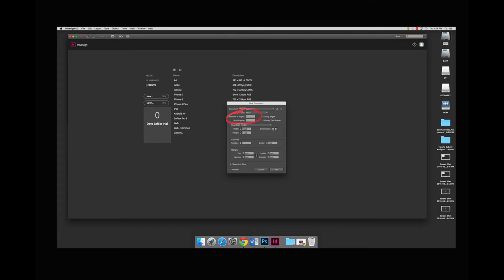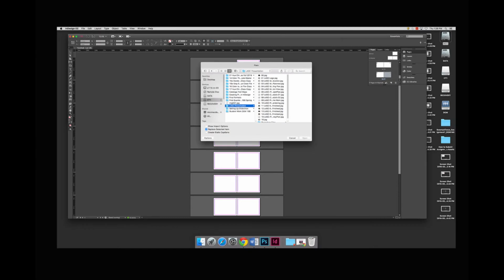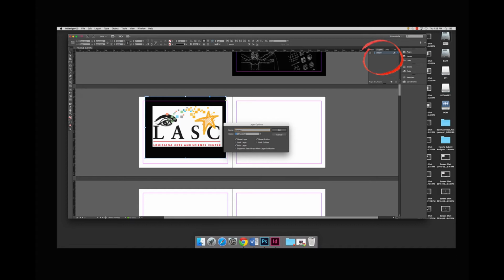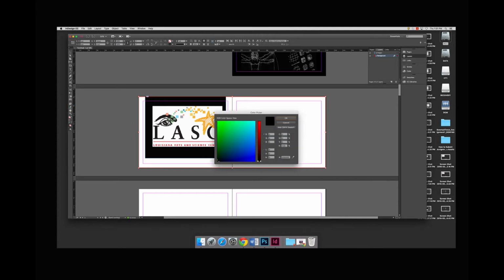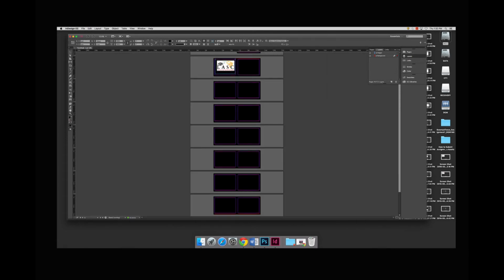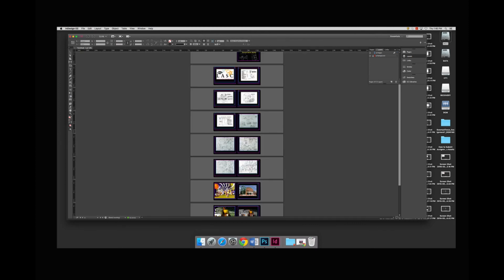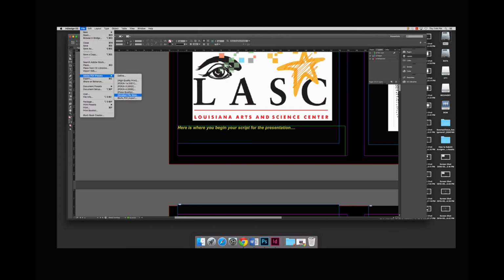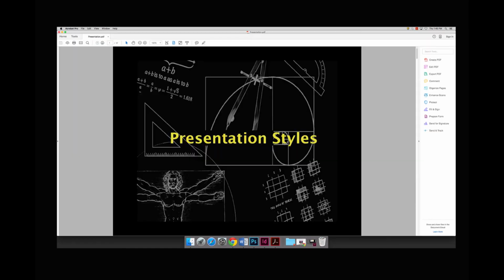03 Alternative Take -Turning the Slideshow into an InDesign Document Part 2